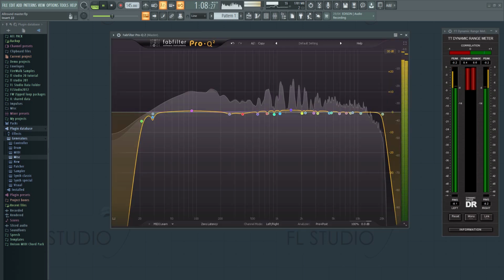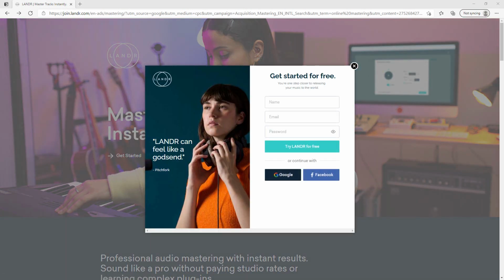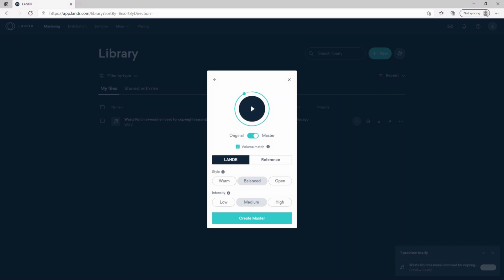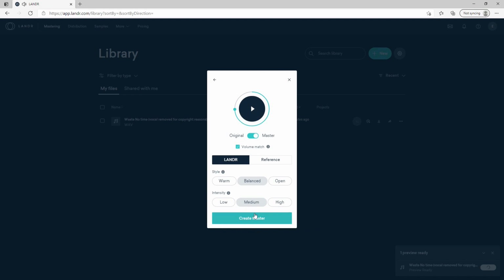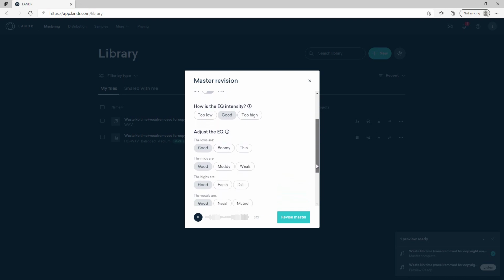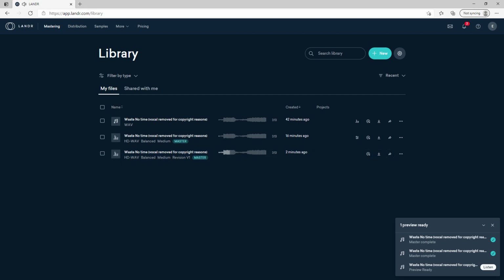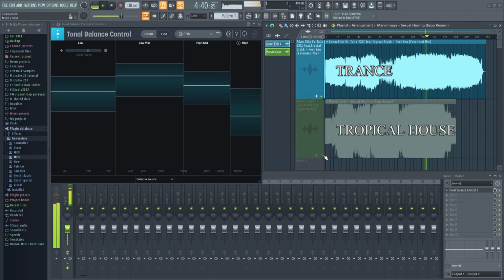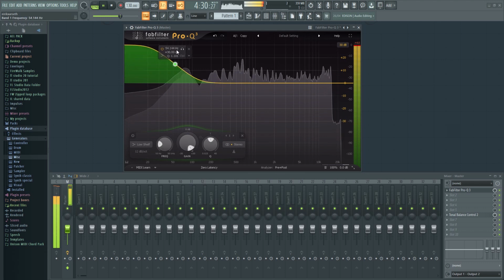LANDR Mastering - Should You Use It?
What is the best Online Mastering service? And should you use online mastering like LANDR? Is online mastering any good? These are questions I often get, and In this tutorial, I'm going to explain how LANDR works. I'm going to show you step-by-step how to master a track with LANDR, which is one of the most used online mastering services out there. I will also show you some before and after examples, a track before mastering and after mastering with LANDR.
More and more people choose AI-powered automated online mastering to master their music.
Online mastering services use advanced artificial intelligence to master music. Artificial Intelligence and machine learning is a field that's rapidly expanding. Machines are getting better and better at very specific tasks, so-called narrow artificial intelligence, which has now become a thing with mixing and mastering. But exactly how does online mastering work? How can it know how to master music?
A machine obviously can't "hear" the way we do, so exactly how do these online mastering services know what genre your music is? How does it know what sounds good or bad? And how does it recognize the various elements in your track such as vocals and instruments? These are all valid questions, and in this video, I'm going to try and explain how online mastering works and how the online mastering process works, step by step.

00:00 Introduction
00:19 online mastering services
00:52 how to master a track with LANDR
04:04 how to use the master revision tool
05:58 how online mastering actually works
07:30 Should you use online mastering?
08:31 Human mastering engineer compared to online mastering